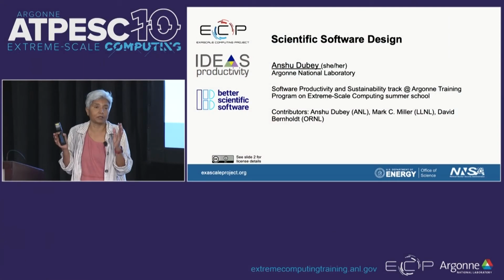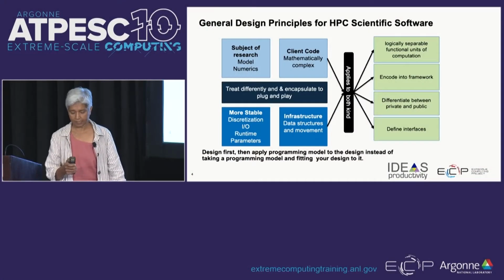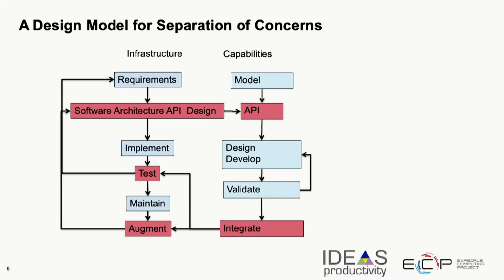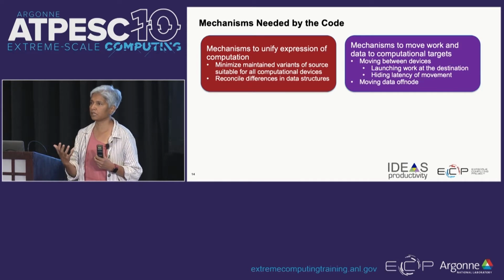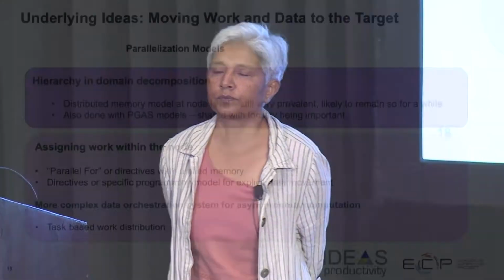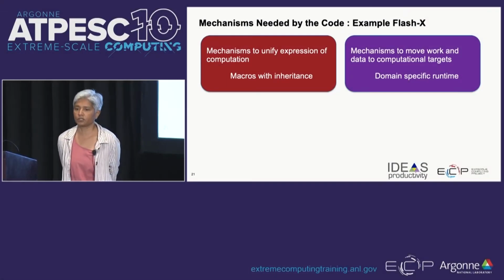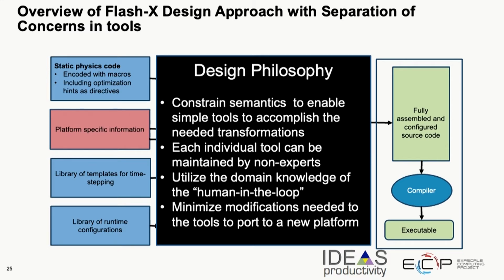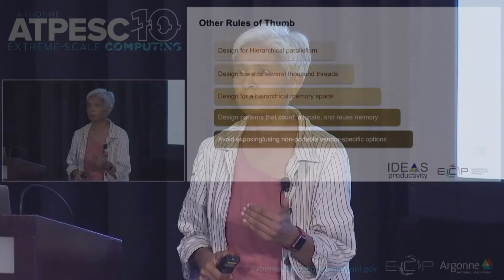ATPESC 2022 7.3 Scientific Software Design | Anshu Dubey